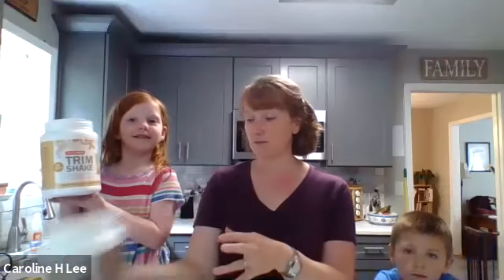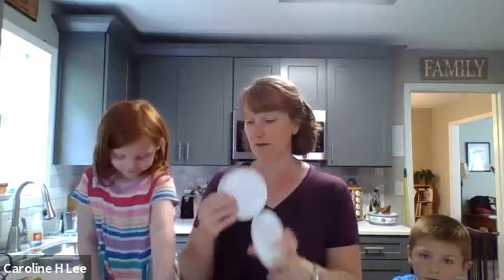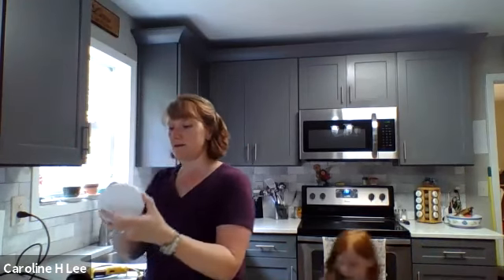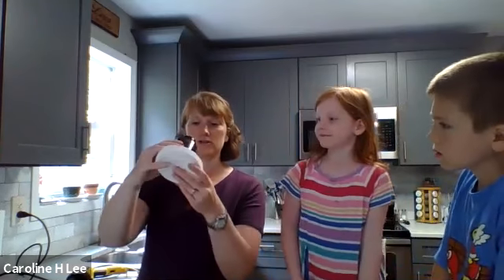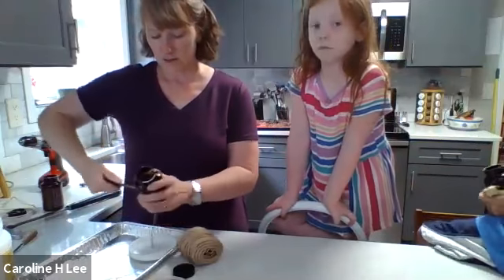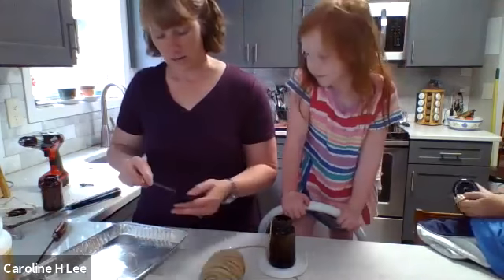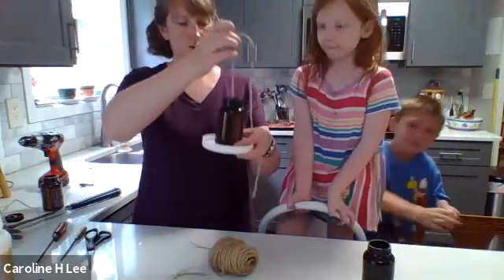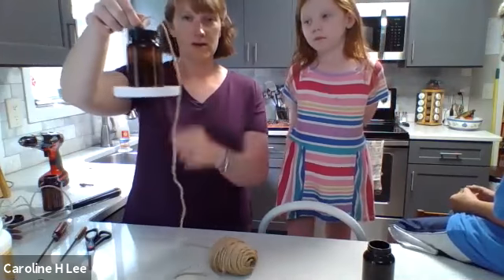DIY Bird Feeder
Have leftover supplement bottles? Make your own DIY bird feeder with these instructions and ESSENTIAL tips!